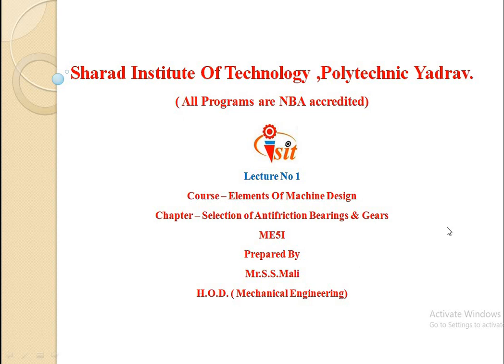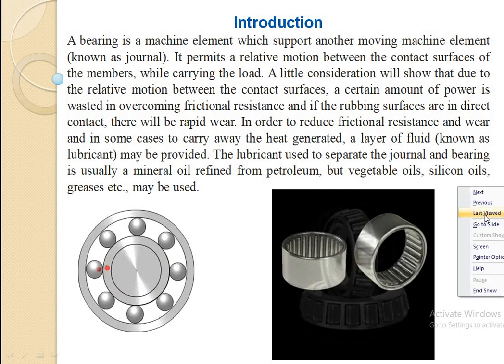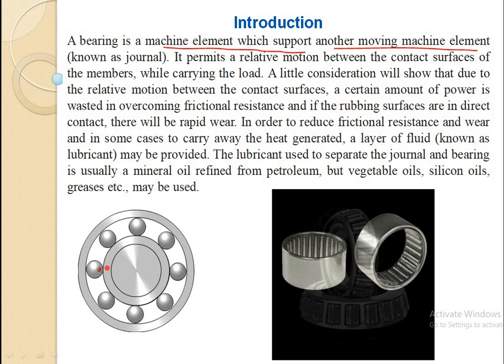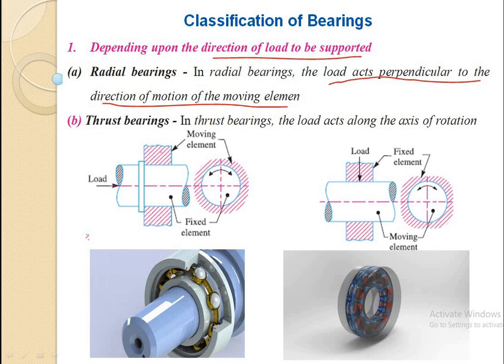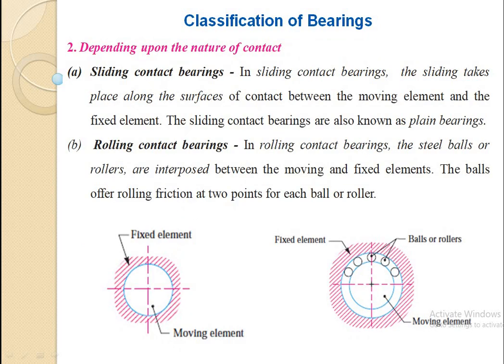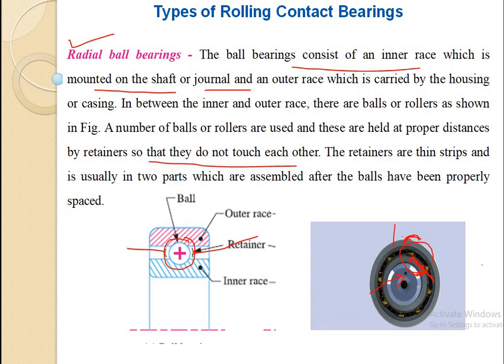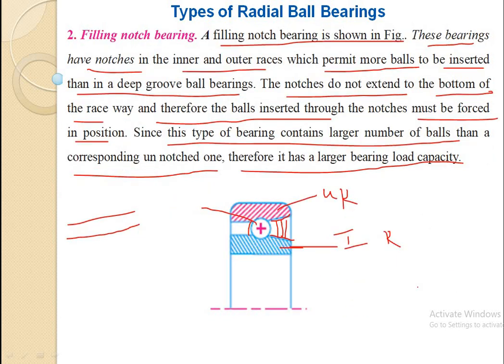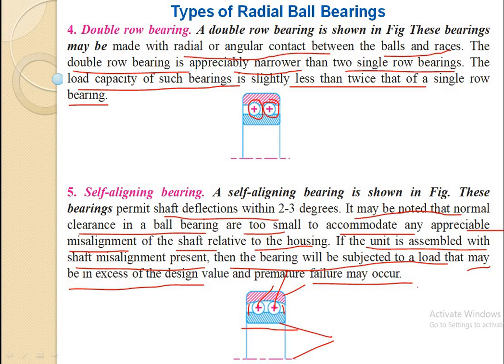Lecture 17 - Introduction to bearing & classification